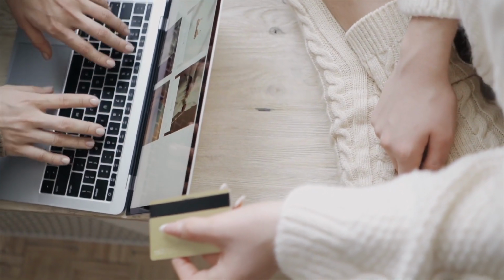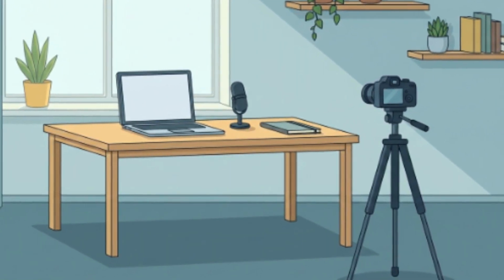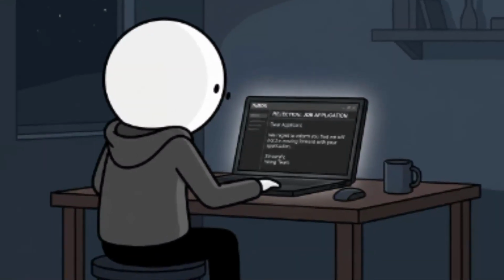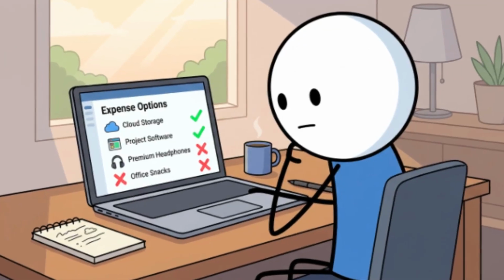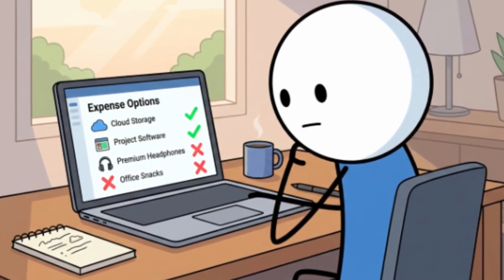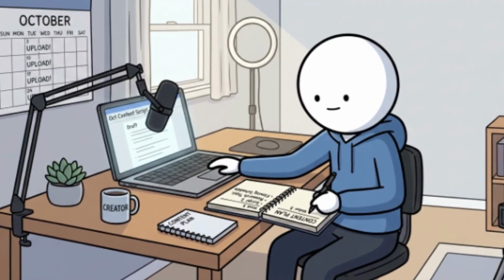How to Cancel Comcast Without Calling 2026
nan